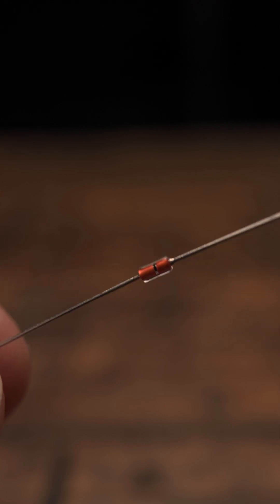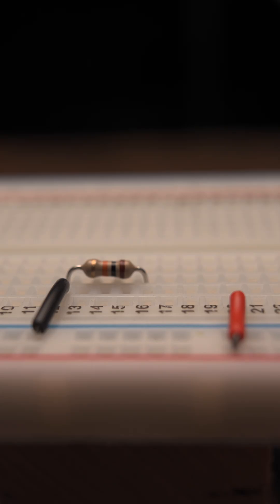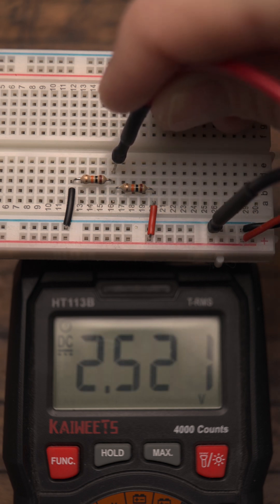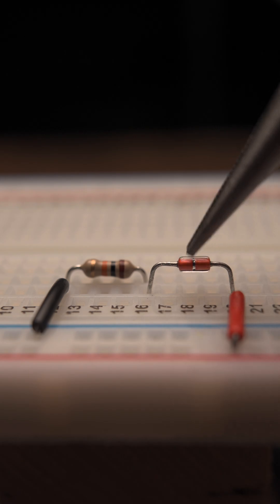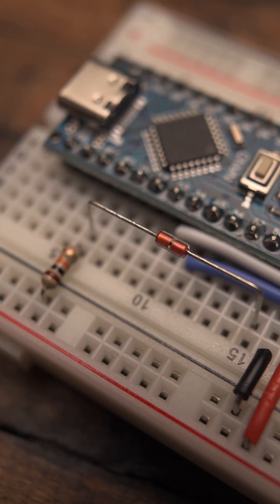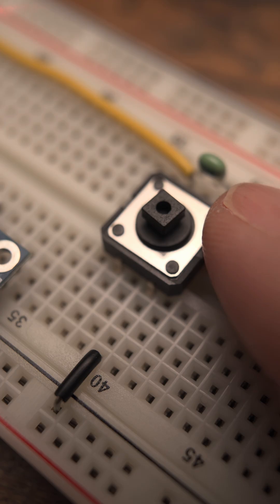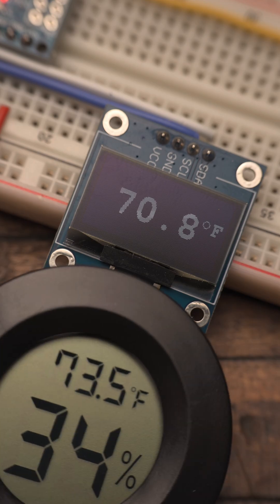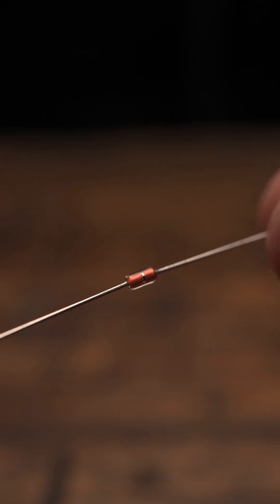thermistor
A thermistor is a special type of resistor whose resistance changes significantly with the temperature.
Operating Temperature Range:
-67 to 490F (-55C - 250C)

Here we have two regular 10K resistors in series, configured as a voltage divider. This is a way to use resistors to set a specific voltage.

If we start with 5V and measure in between the two 10K resistors we get 2.5V, half of the source voltage.
Show formula

At 77 degrees Fahrenheit, a 10K thermistor will measure at 10,000 ohms. Now if we replace one of those 10K resistors with a 10K thermistor, we will get a variable voltage depending on the temperature.

If we connect this junction to a microcontroller’s analog input we can read this voltage and run a formula to convert that reading into a temperature… then we send that reading to a display.

I added a button and additional code to switch between Celsius and Fahrenheit.

I’m curious to see if my code works for triple digits…
(Use a torch to heat it)

How about negative numbers…
(spray it with canned air)

Because of the tolerance in the various components, we can’t expect this to be 100% accurate straight away. So I’m going to replace the other 10K resistor with a potentiometer so we can have a way to calibrate it.

A thermistor is another highly valuable sensor you can add to your DIY toolkit. You can buy a pack of 50 for like $7 on Amazon!

This project is more than a practical tool, it’s an excellent introduction to the world of electronics and Arduino.